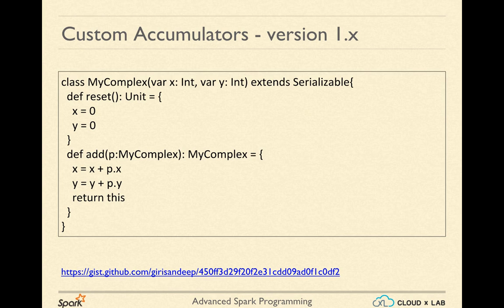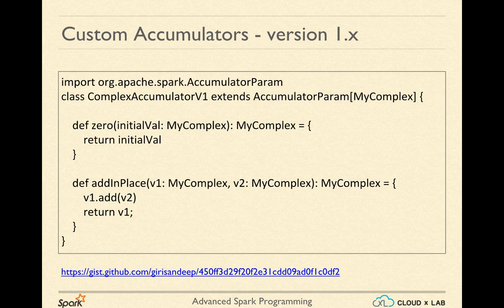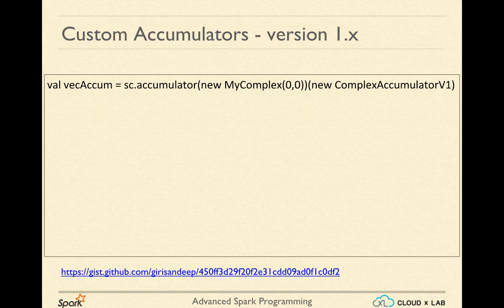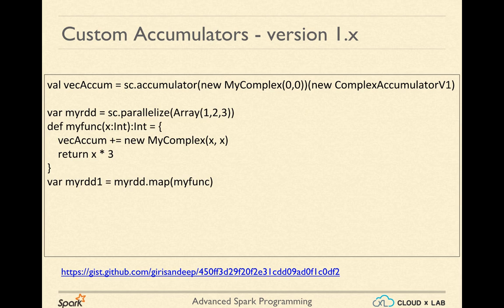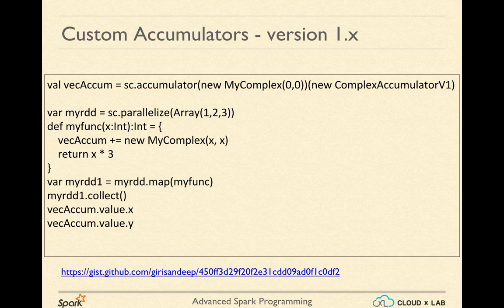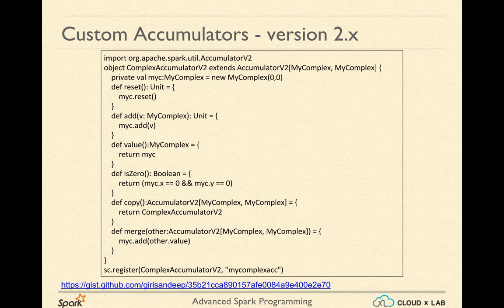8.9. Adv Spark Programming | Custom Accumulators